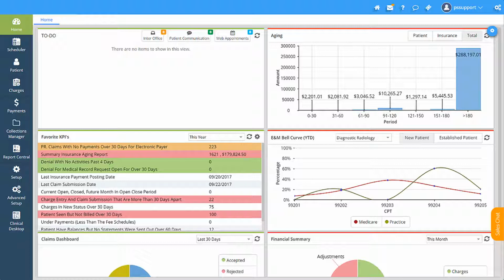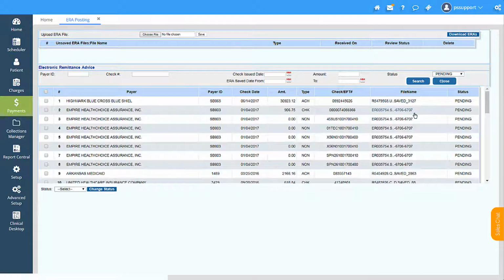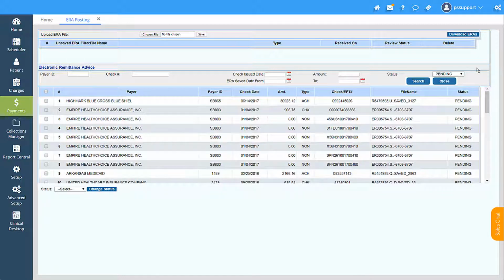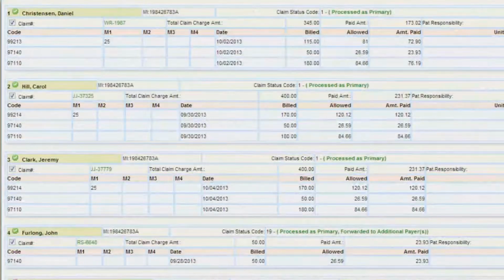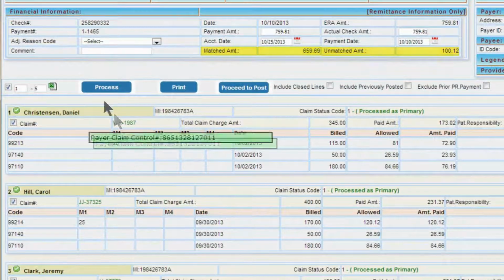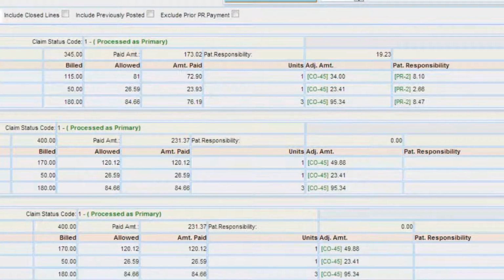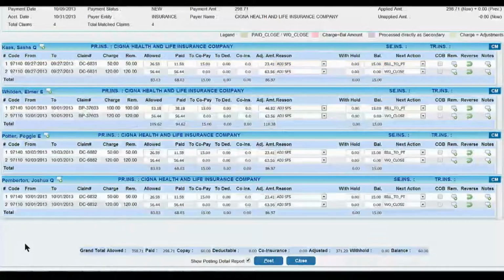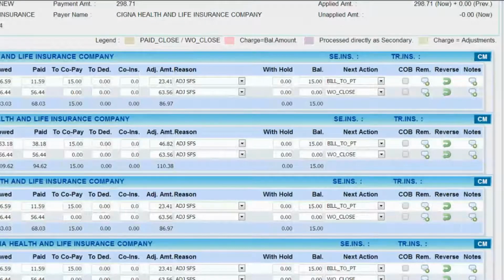How to Process an ERA Payment in PracticeSuite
How do you process an ERA payment in PracticeSuite? This brief tutorial covers how users can easily manage and process electronic payments received from clearinghouses or external sources.

0:00 Where can I find my ERA information?
1:23 What information can I find on the ERA posting screen?
3:37 How do I post an ERA payment?